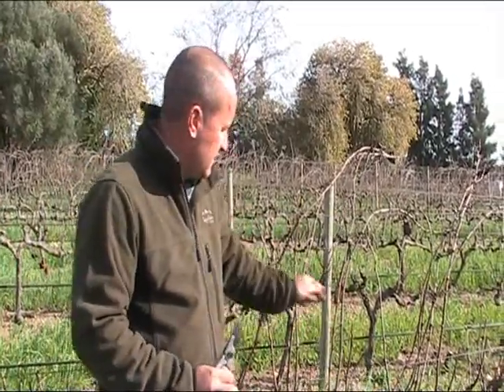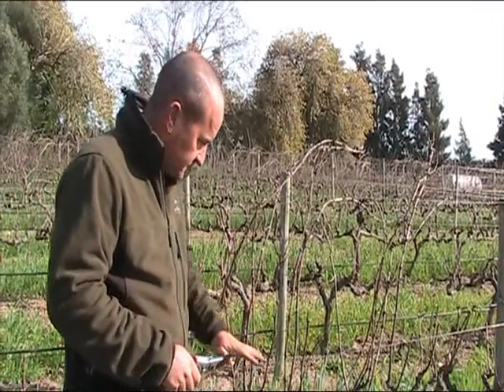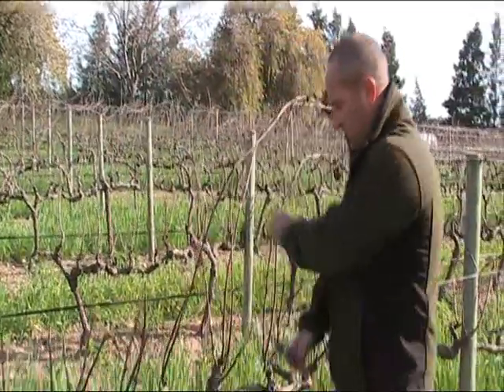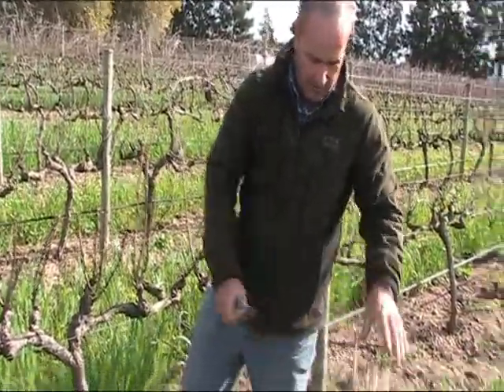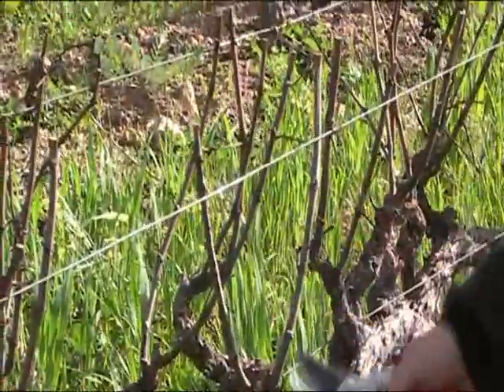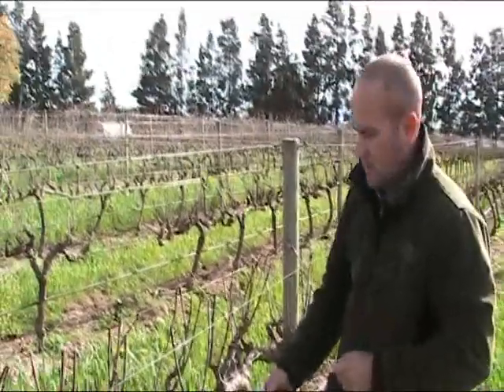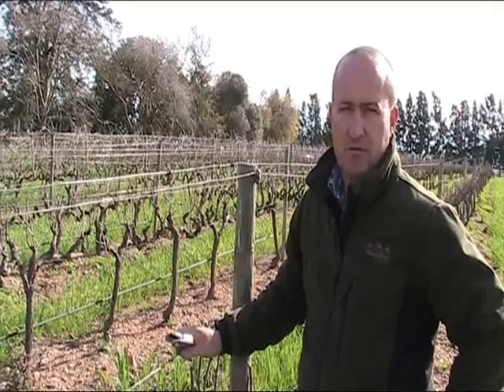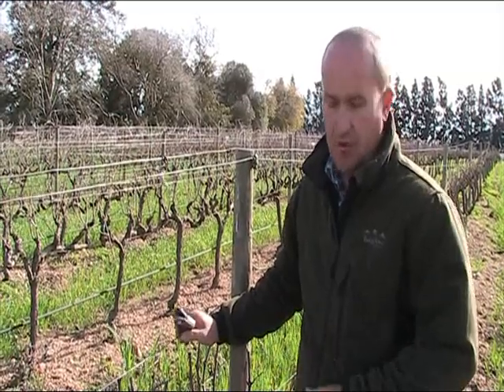Glen Carlou Video Blog: Episode 9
The next episode in a weekly Video Blog from Glen Carlou, a winery situated close to Paarl in the heart of the Cape Winelands . Please feel free to post any comments or questions that you may have on our Facebook page and we will do our best to answer them.